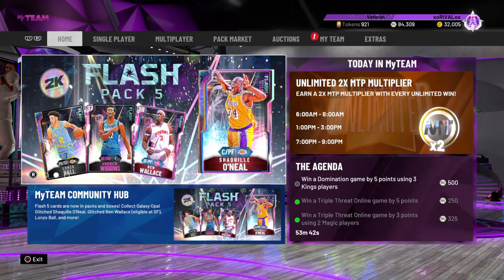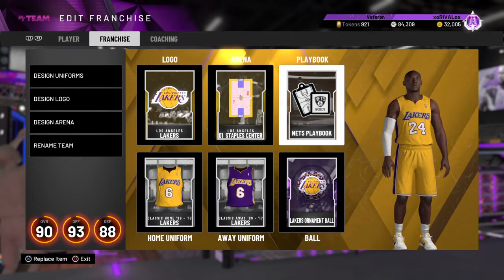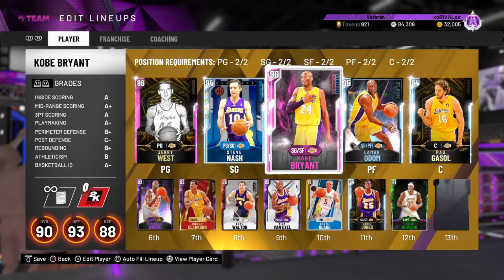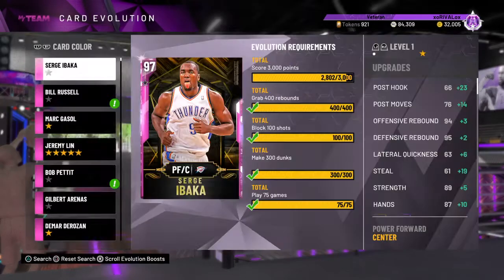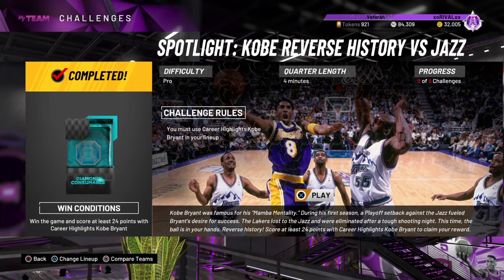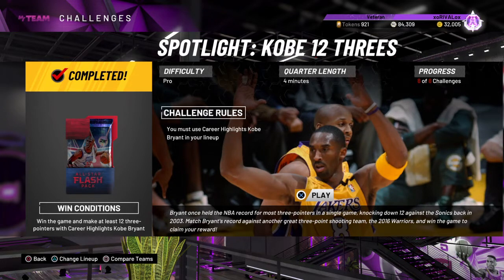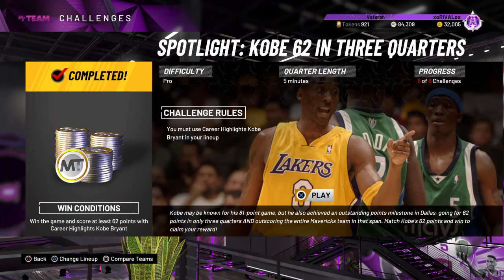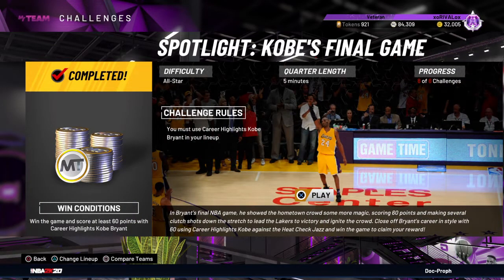NBA 2K20 - Kobe Bryant Spotlight Challenge - What you need to know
I missed trying to say I scored exactly 62 points in 3 quarters, and also everyone panic sold Diamond Kobe, I picked one up with Diamond contract and shoe for 30,000 MT